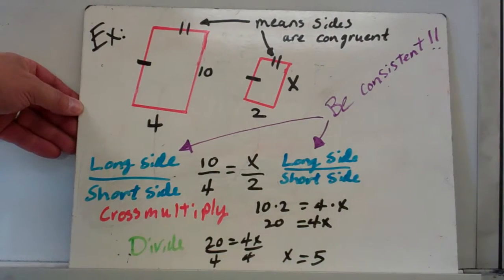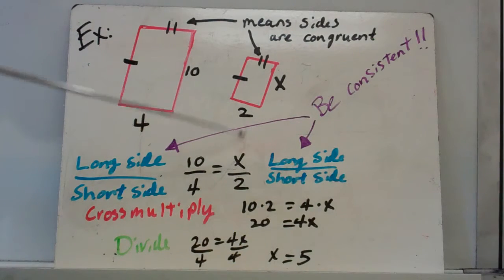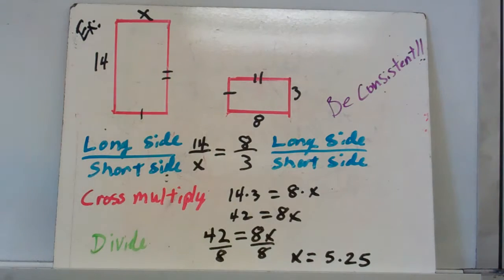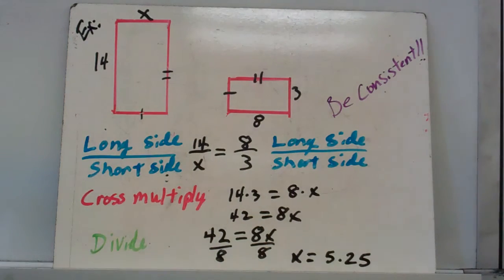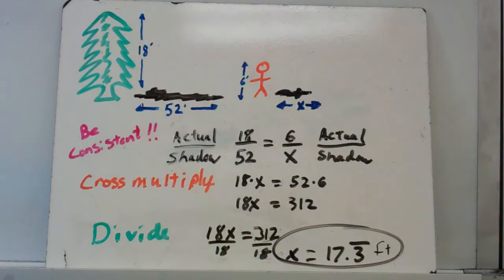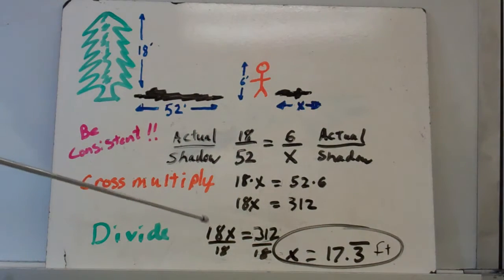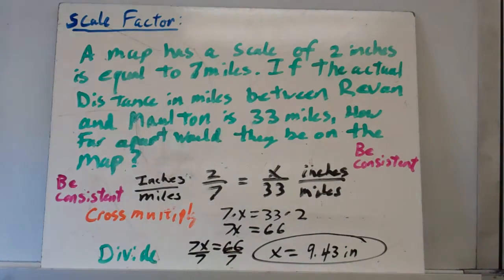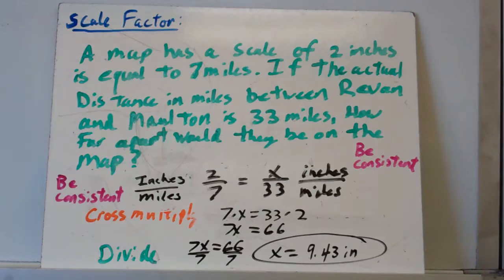Mr K's Scale Factor and Similar Figures 7 1